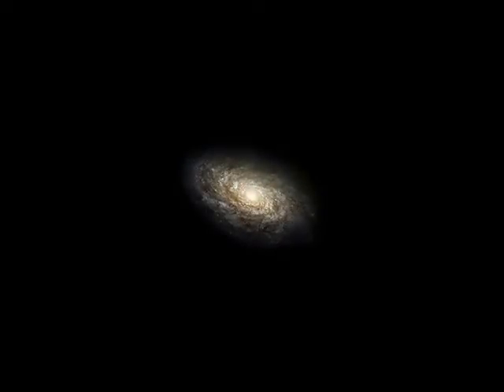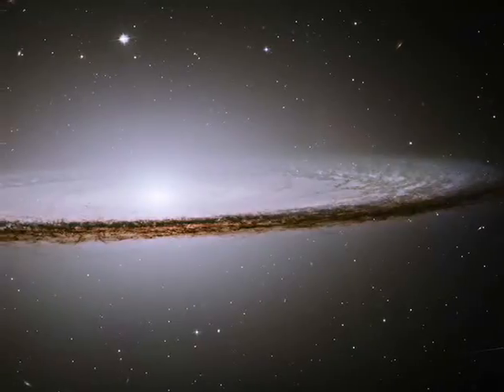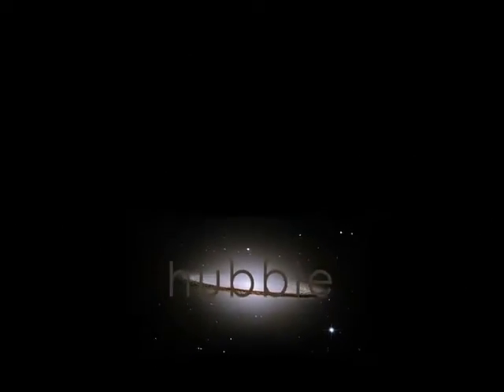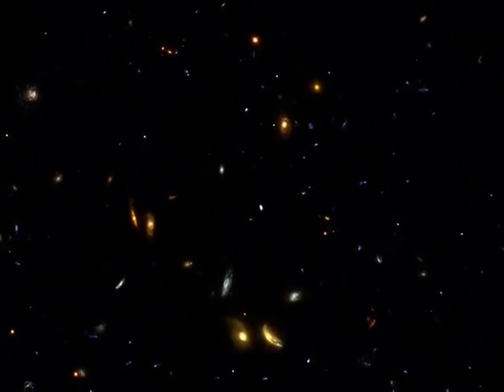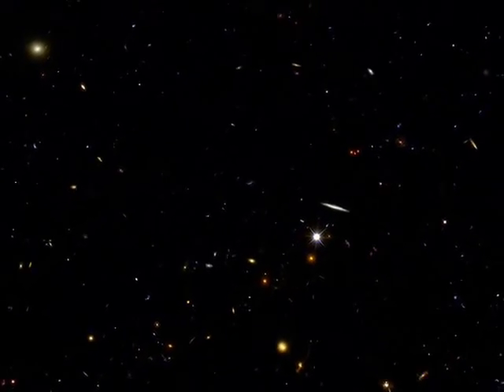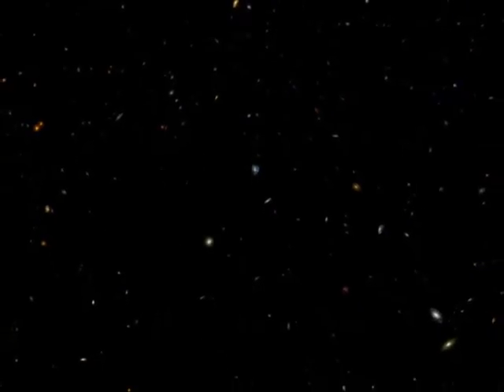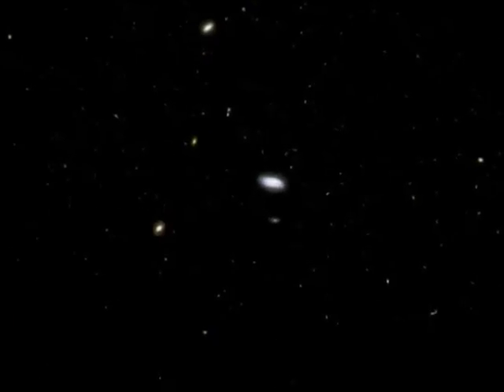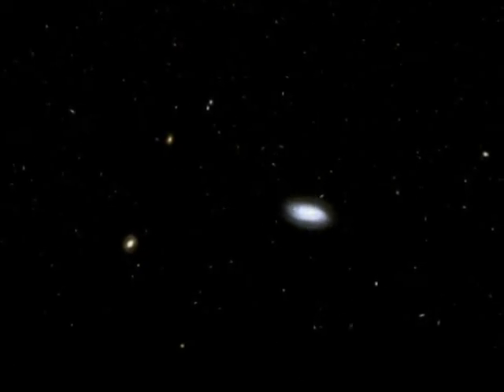HST IMAX 3D film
This IMAX film was produced by Frank Summers for HST. This is an amazing 3D animation of galaxies from the Hubble Space Telescope that shows galaxies distributed over 10 billion years of cosmic time. We can see a range of different types of galaxies as we go back in time. Our galaxy, The Milky Way is but only 1 out of 100's of billions, and an average galaxy has 200 billion Suns.